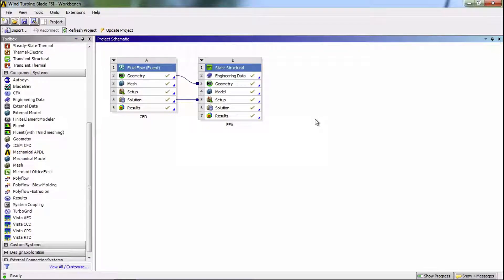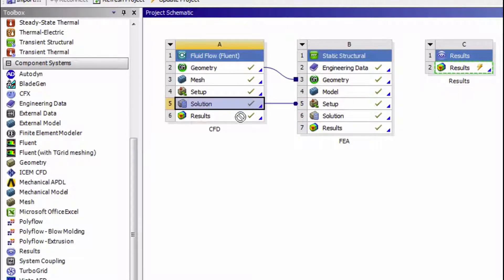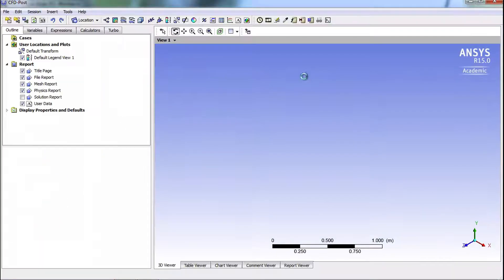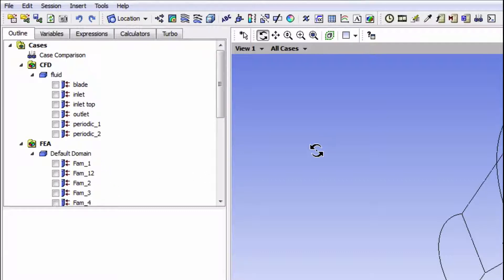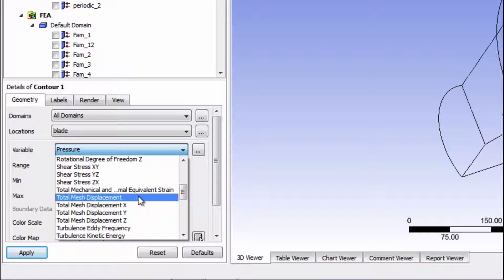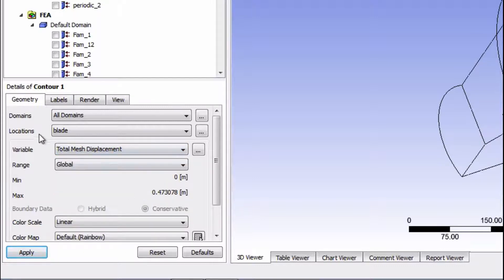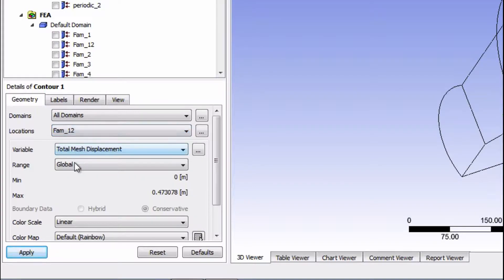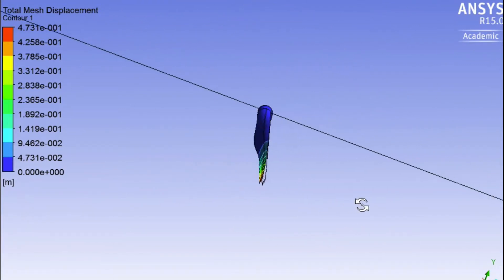CORENGR22016-V024100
6.2.7 Numerical Results _2 (Part 2).mp4